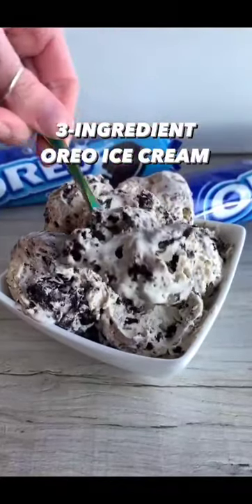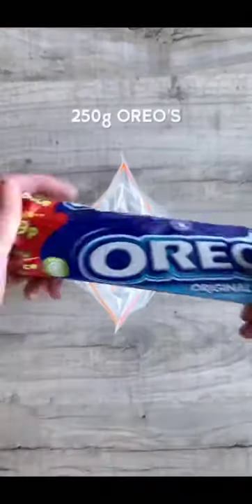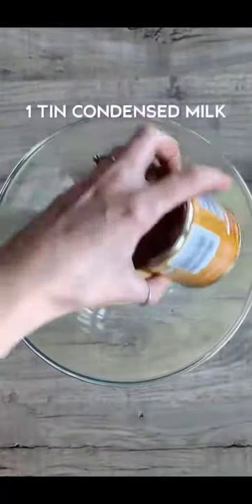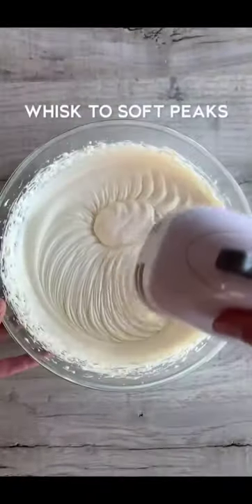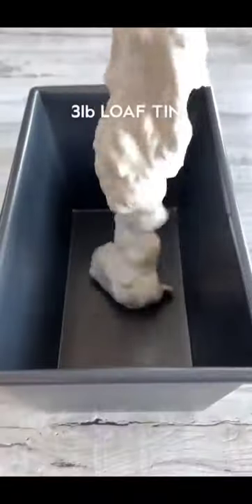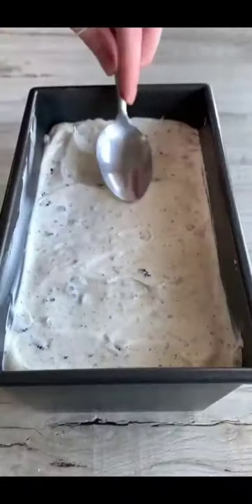Oreo Ice cream